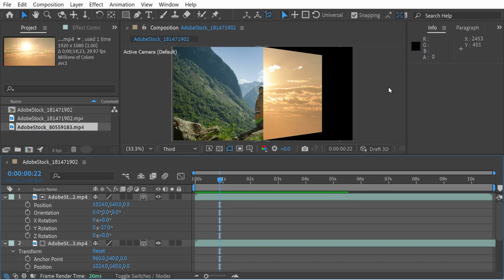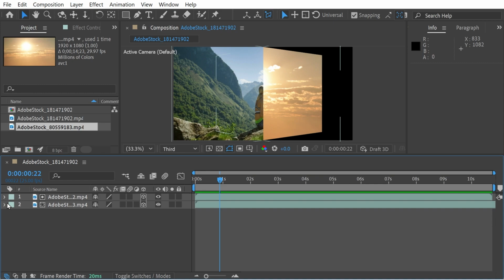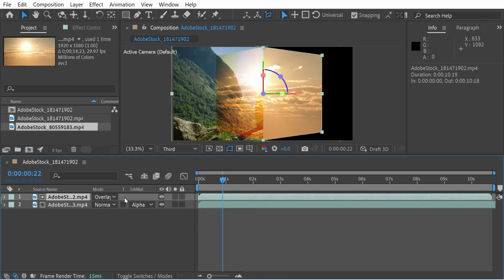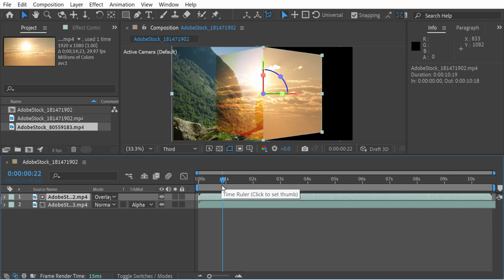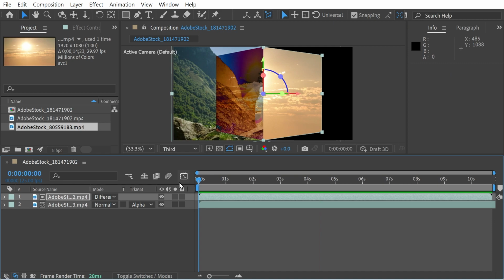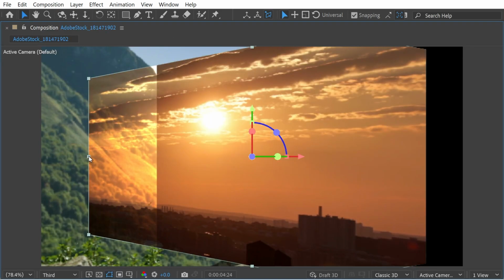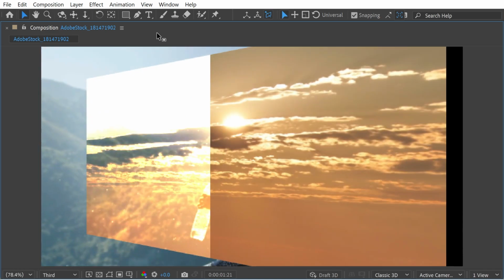3D Blending Modes in After Effects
Using z-sorting to blend two movie layers